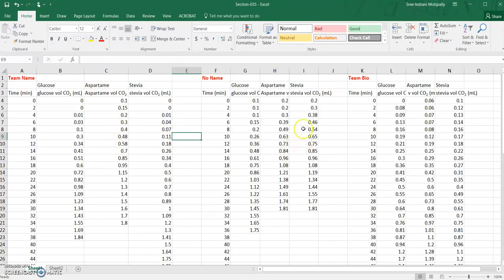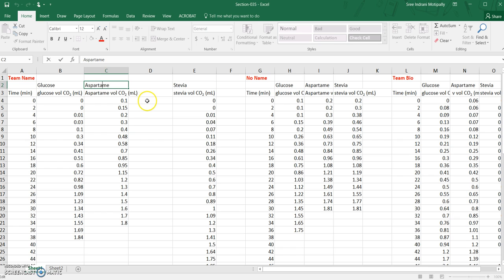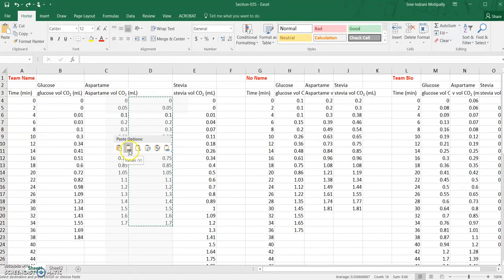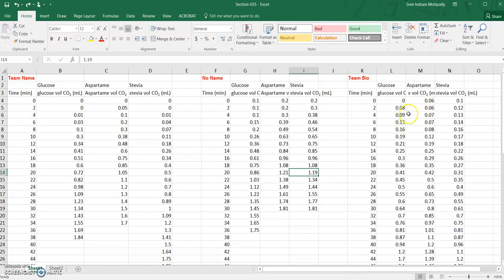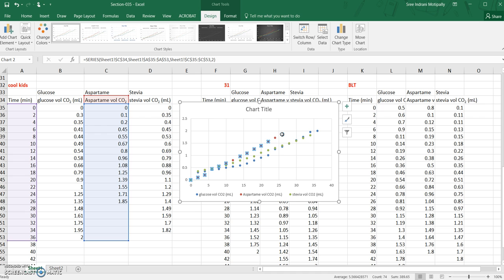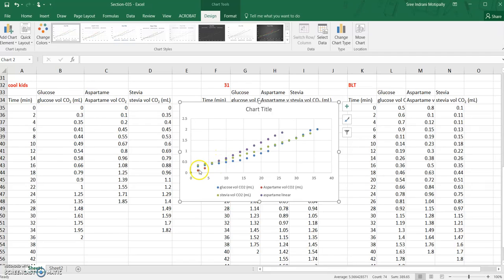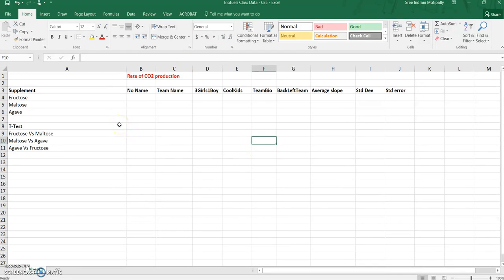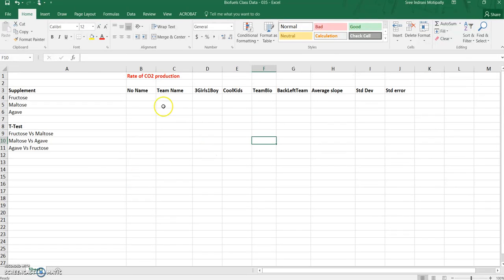Lab 8 Data Analysis